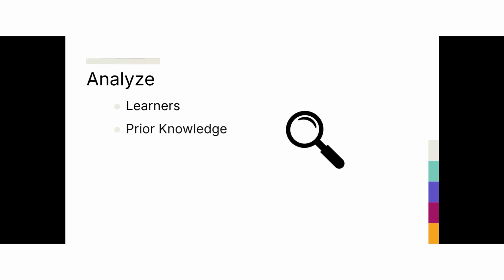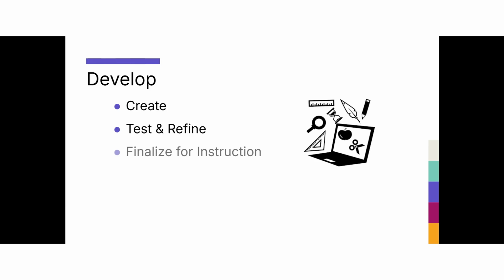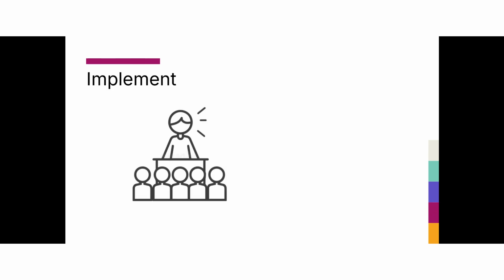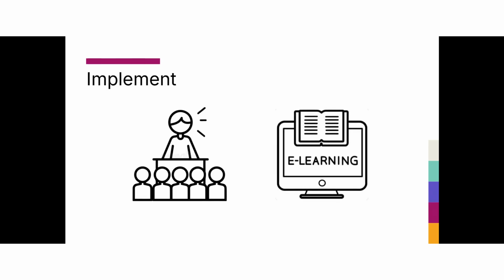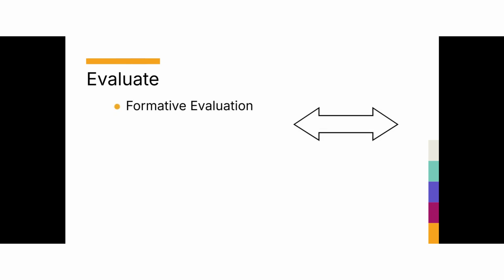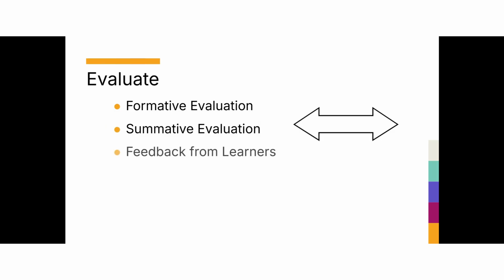EDTC 6340 Project 1 - Multimedia Presentation Showcasing Best Practices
For this project, I found a poorly designed and presented multimedia presentation on the ADDIE method; I then redesigned this presentation by using best practices in multimedia design. This video shows the revised presentation representing best practices.